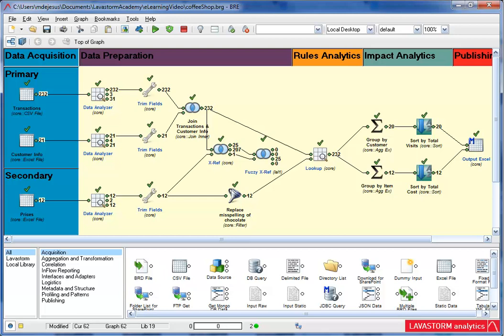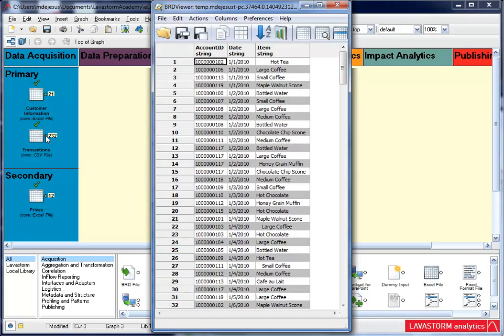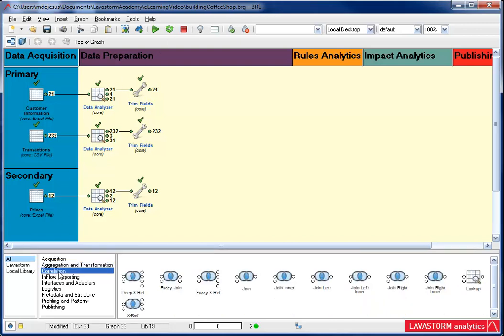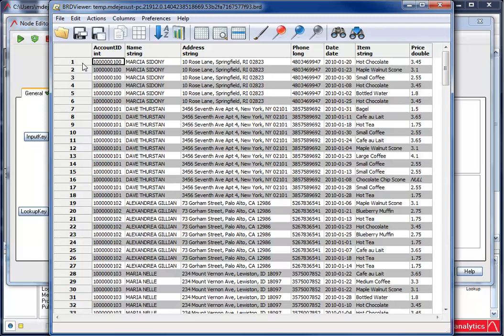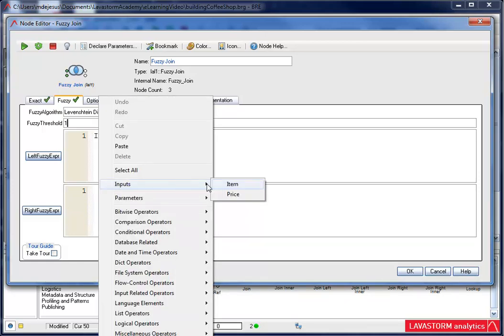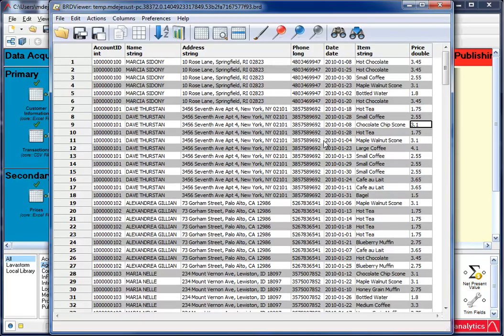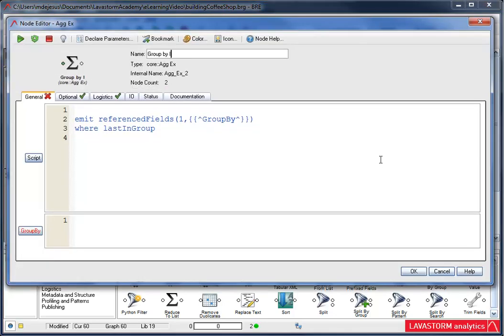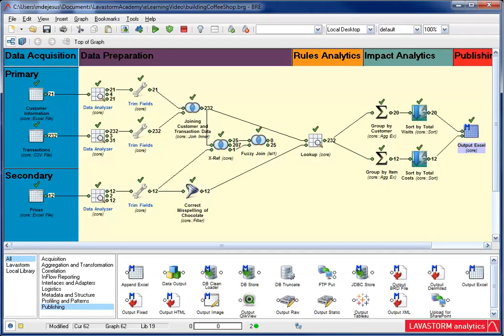Building an LAE Graph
A Coffee Shop demonstration that takes users through the acquisition of data, preparing data, joining data sets, aggregating data and publishing data.